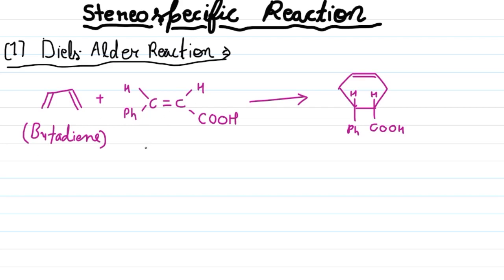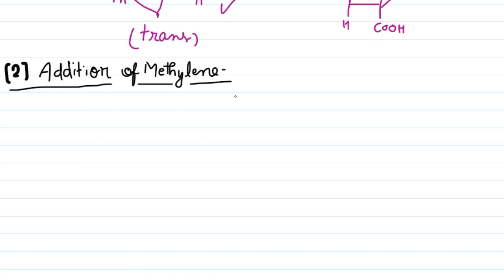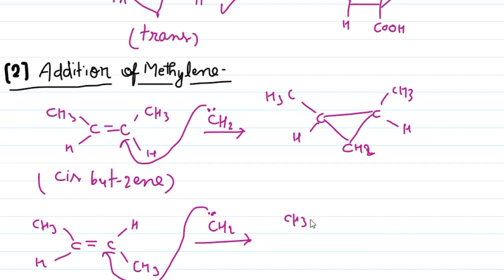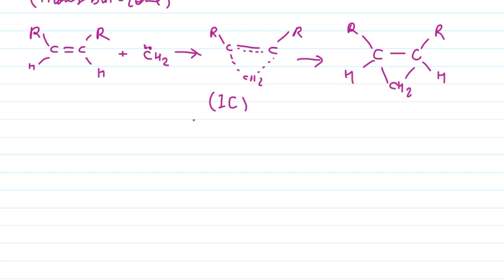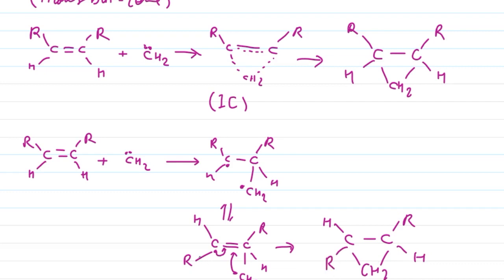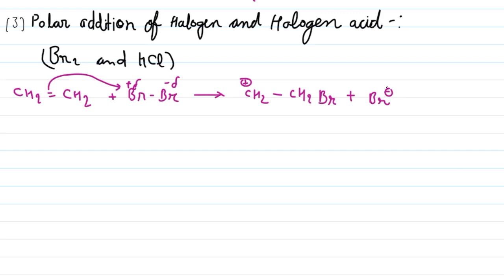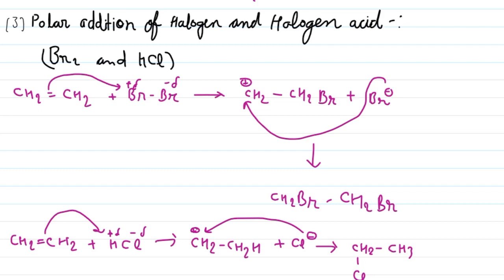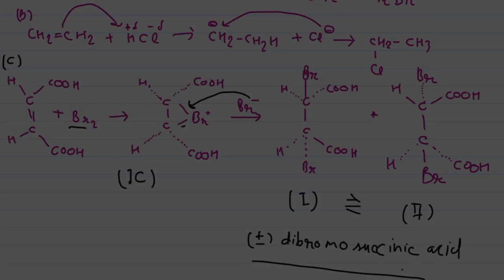Stereospecific reactions part o2 MSc CSIR NET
In this video I have disscused  most important stereospecific reactions .